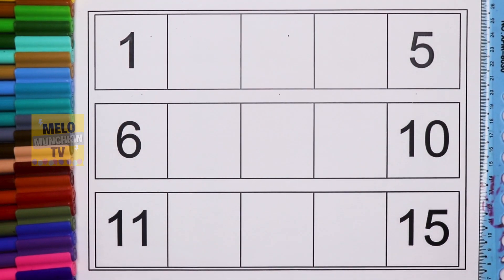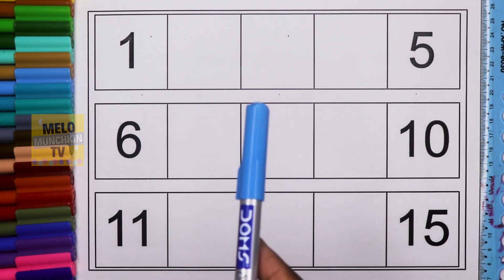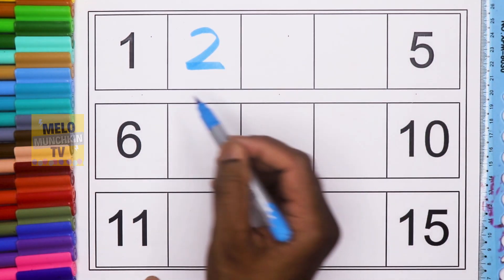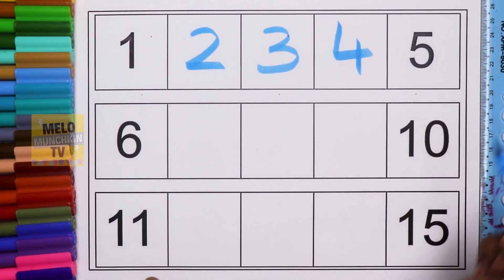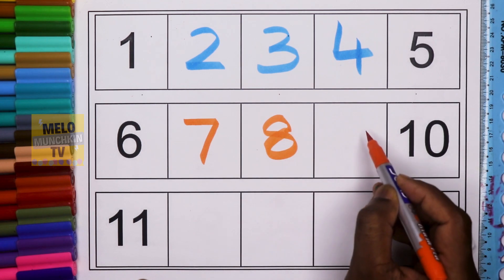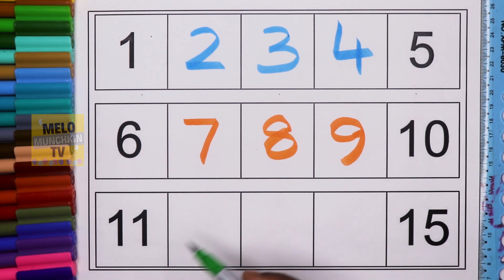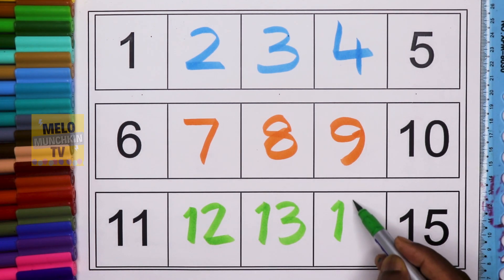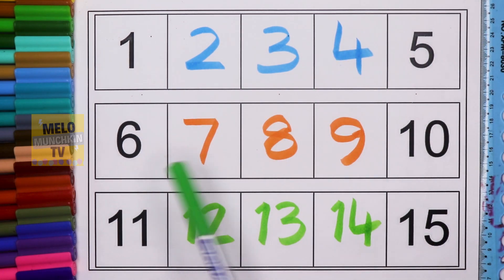Learn to count numbers from 1 to 15| Number names, number count for kids | Fill the Missing Numbers.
Hello Kids, Learn counting numbers from 1 to 15 with number names. Fill the missing numbers